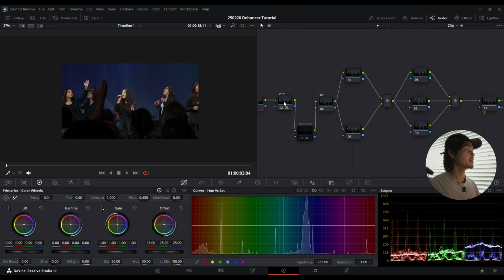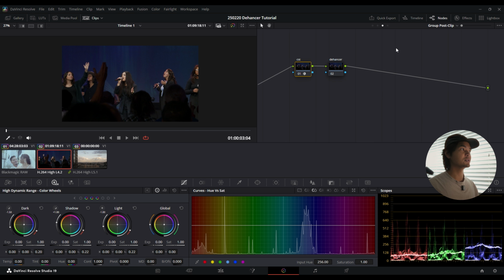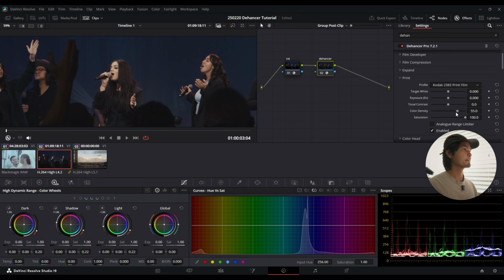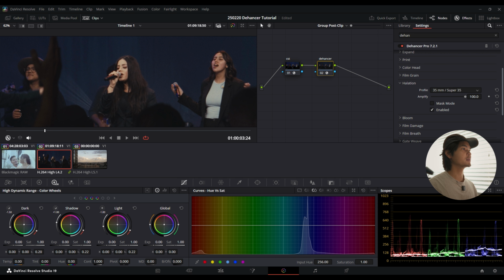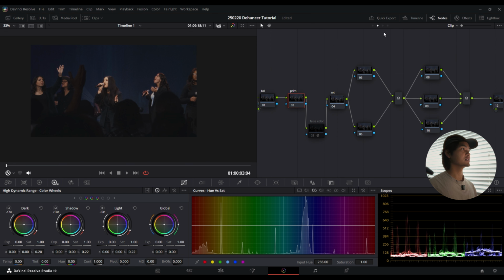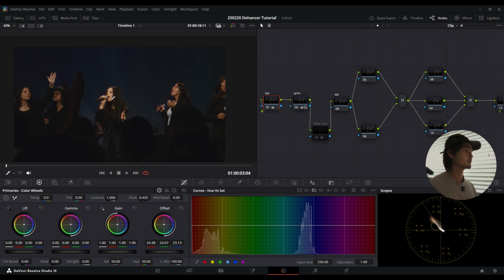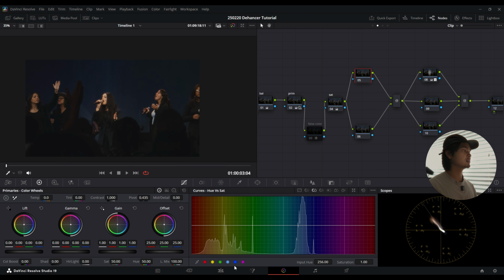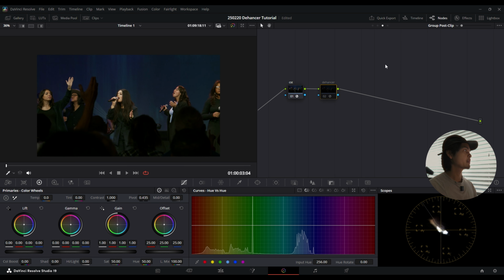How to color grade REC709 footage with Dehancer (TUTORIAL)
In this video, I will show you how I implement Dehancer into my workflow. Dehancer is a great tool for creating a look before doing any local adjustments. I use Cullen Kelly's node tree structure which he breaks down in the video below.

I am not a professional colorist so if you want to learn from a pro, Cullen Kelly is a great source for that.